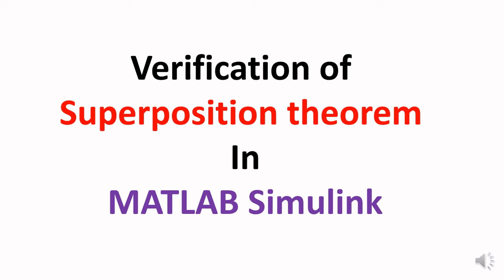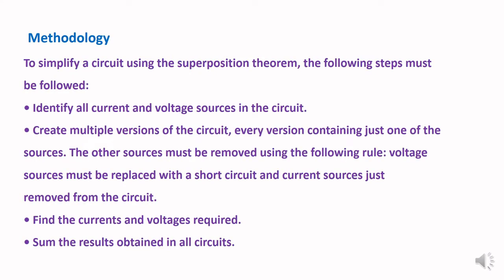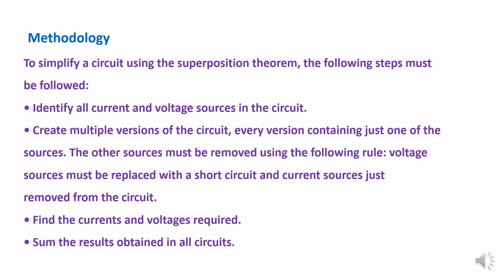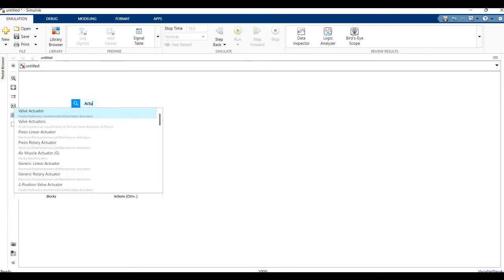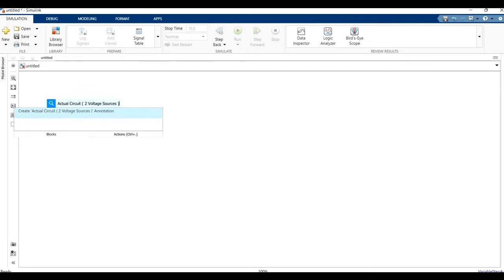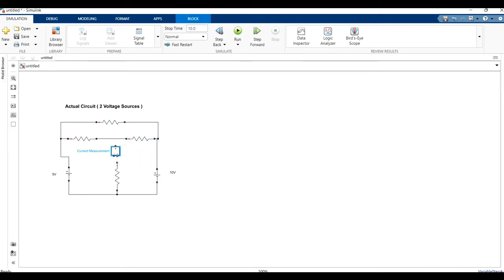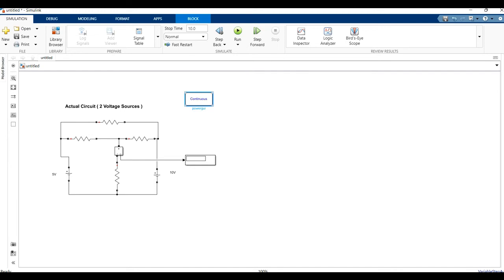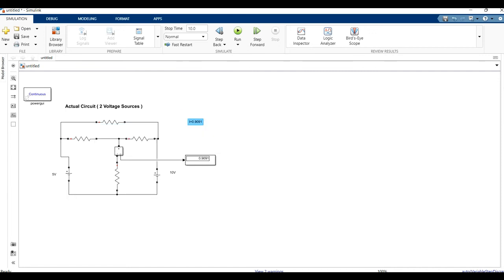Superposition theorem and its Implementation in MATLAB Simulink: MATLAB Tutorial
This Video gives brief idea about one of the  basic circuit law "Superposition theorem" .This Video also explain the implementation of Superposition theorem in MATLAB Simulink.